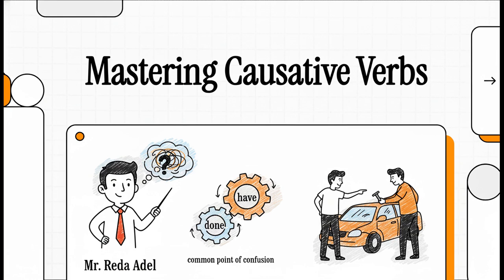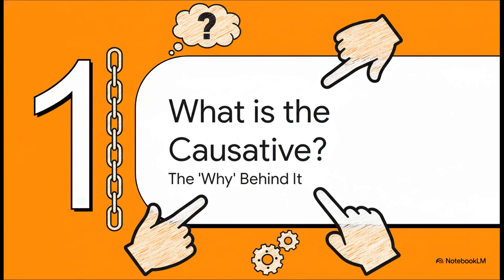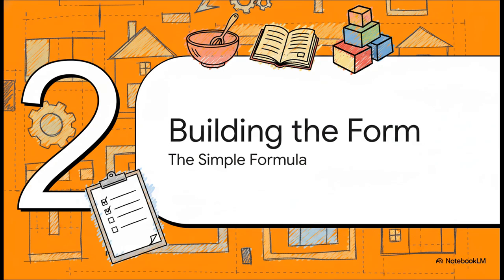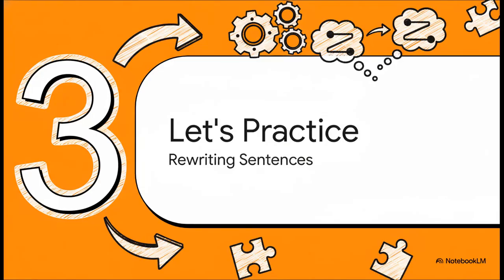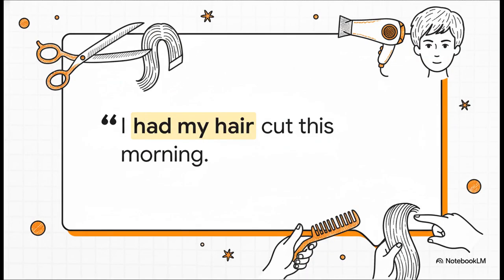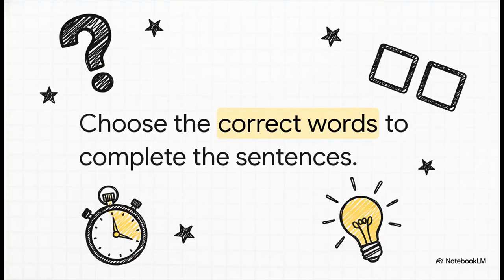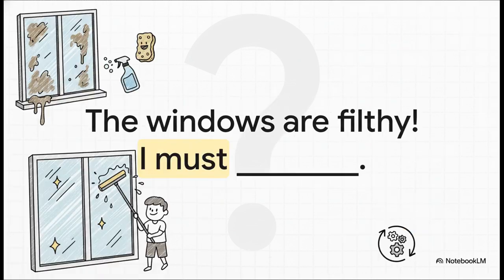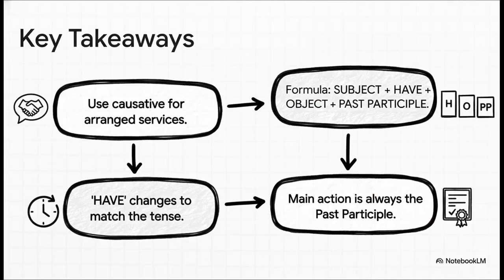Mastering Causative Verbs-اولي ثانوي منهح upstream unit 7